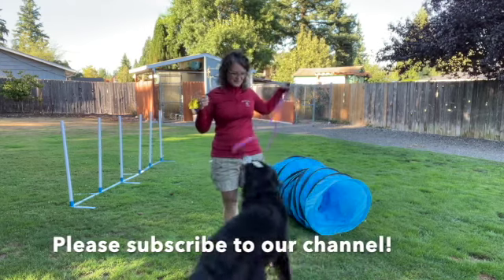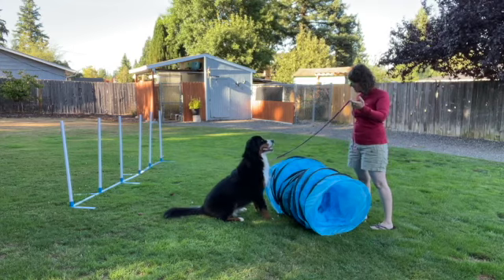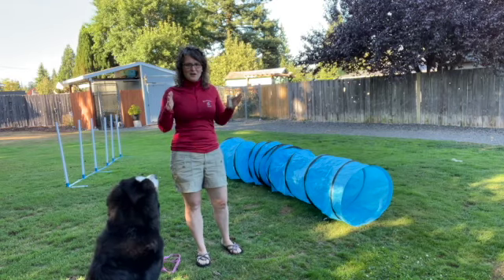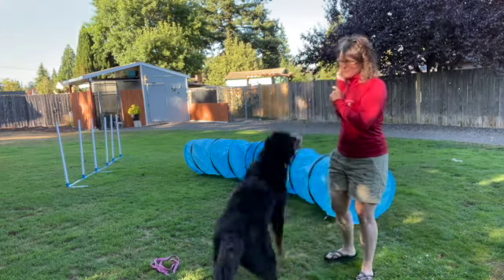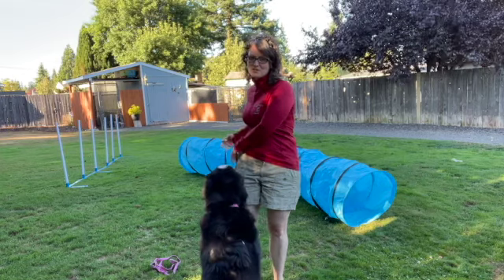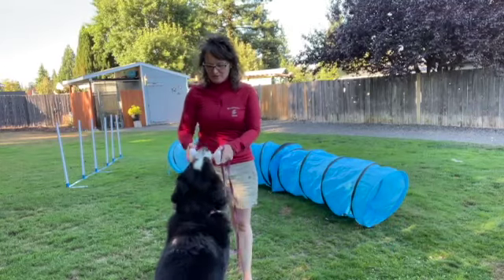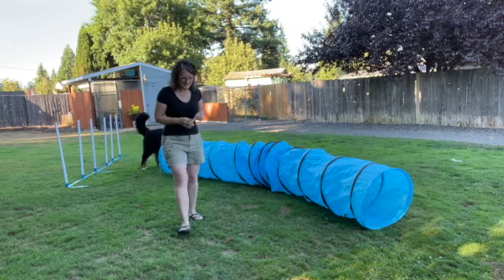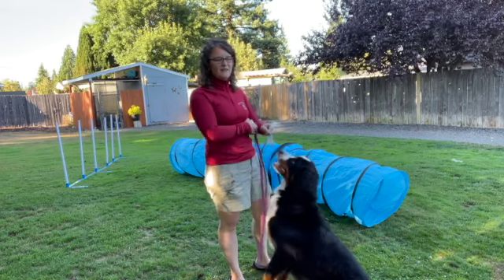How to go about introducing new things to your Bernese Mountain Dog.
Stacy introduces the tunnel to Frenzy and Deuce. She shows how to socialize them to the new "thing" and use food and positive reinforcement to make it fun and exciting. New things challenge your dog and teach them to reason through new things.